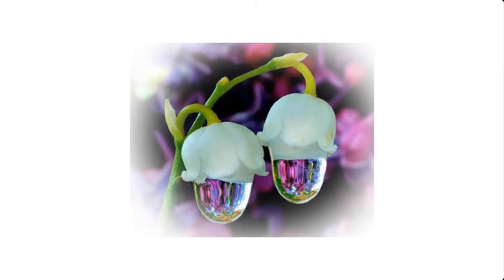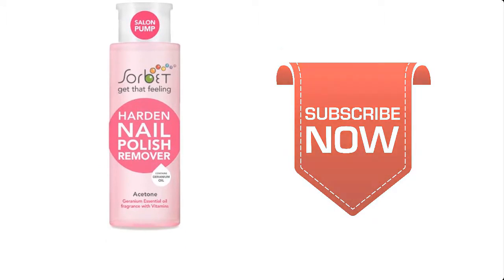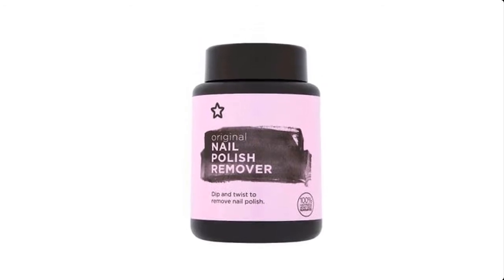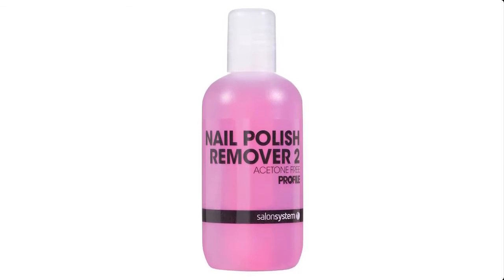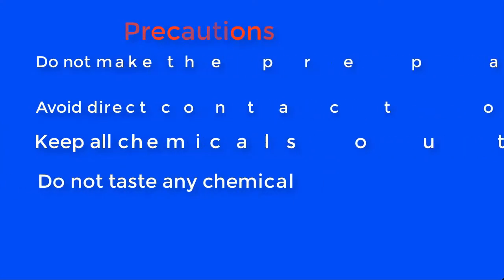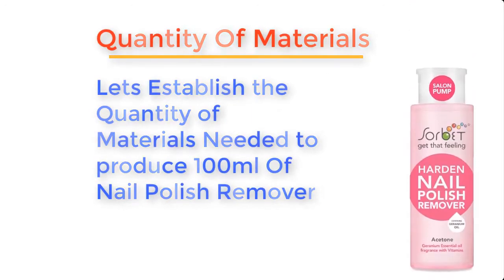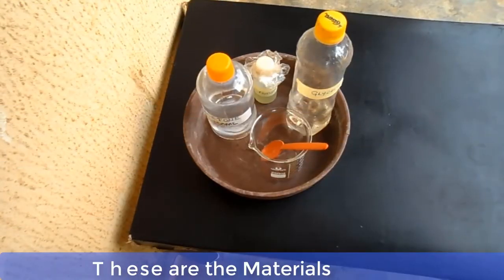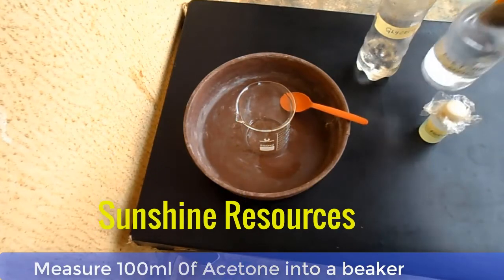How to Make Nail Polish Remover At Home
This video will show you how to make Nail polish Remover at home